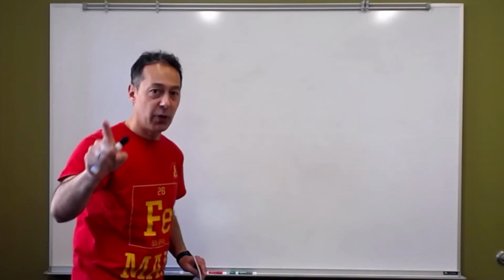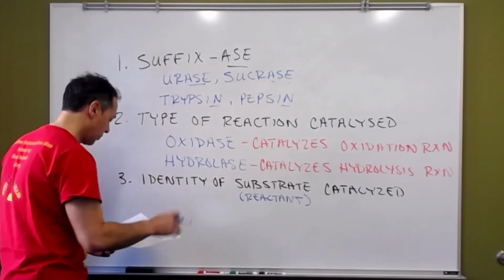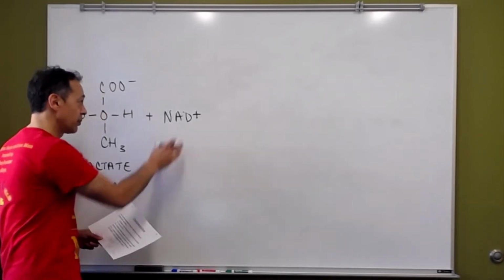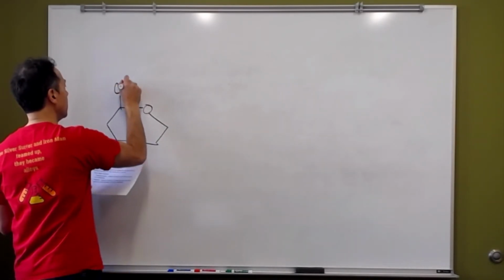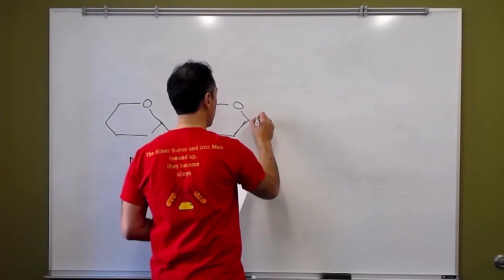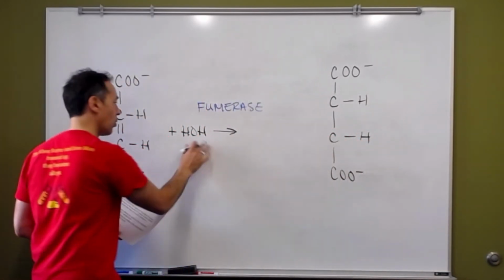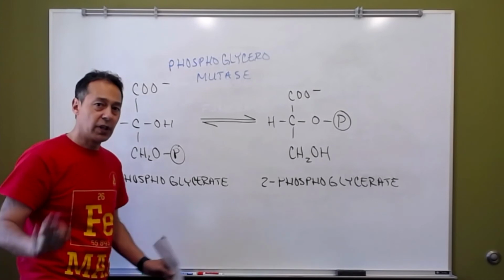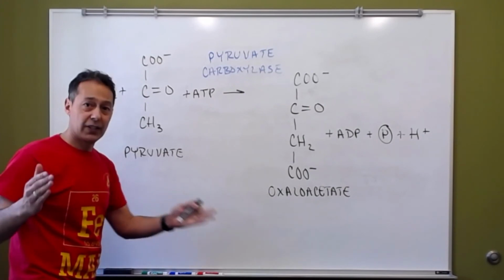Nomenclature and Classification of Enzymes